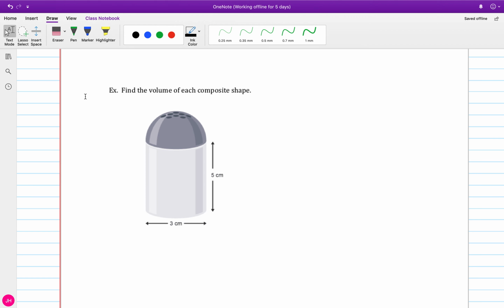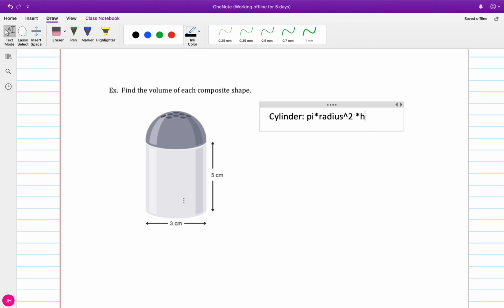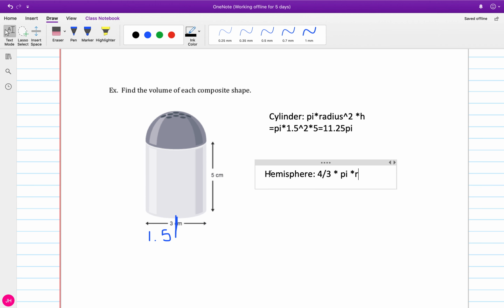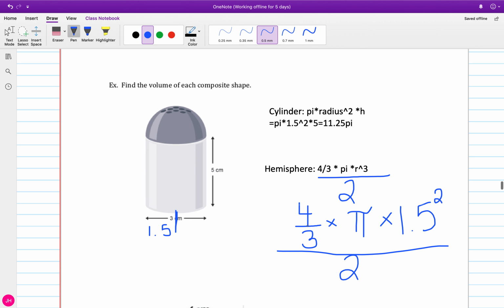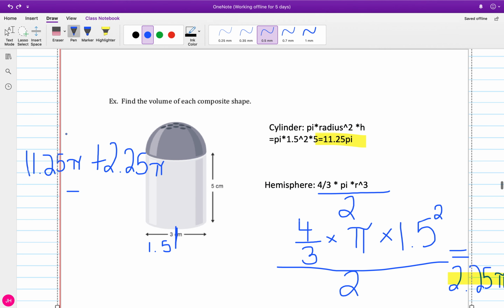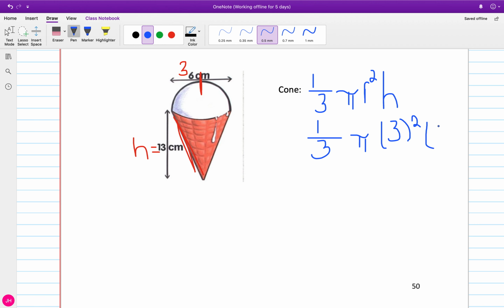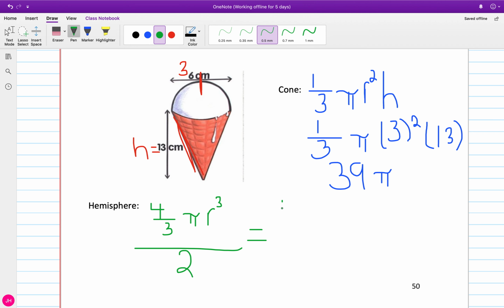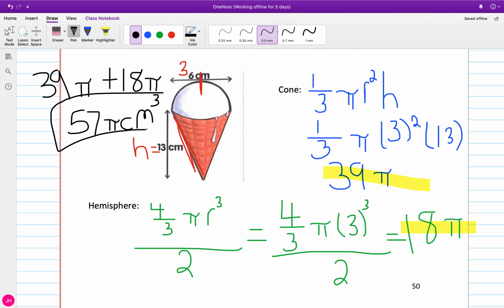Volume Part 2